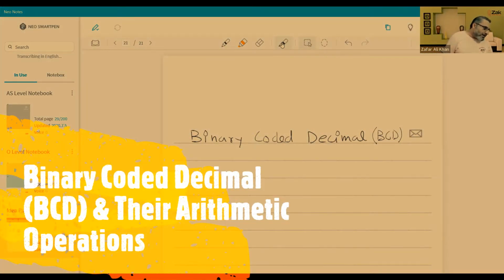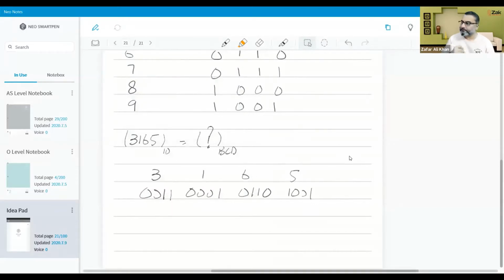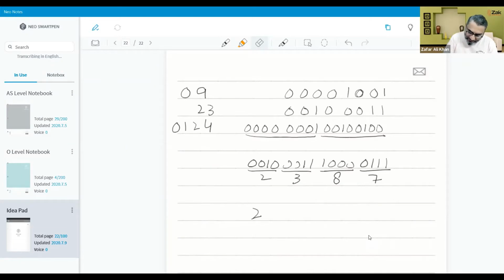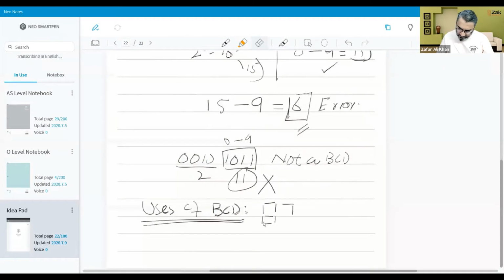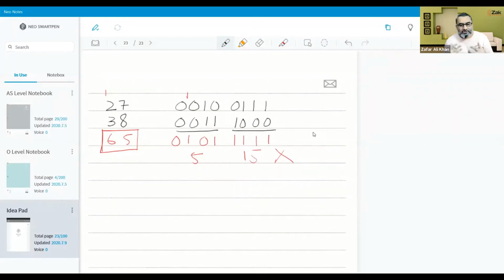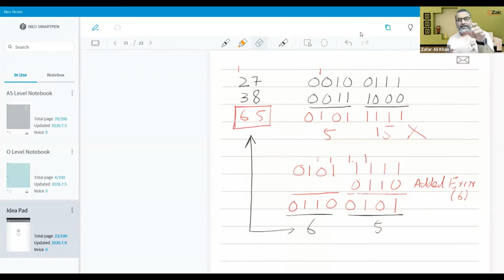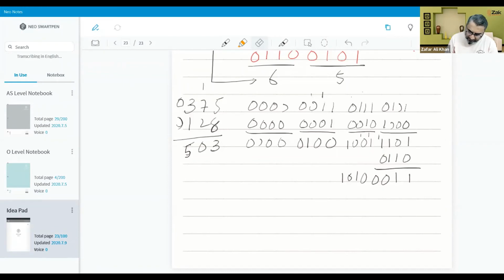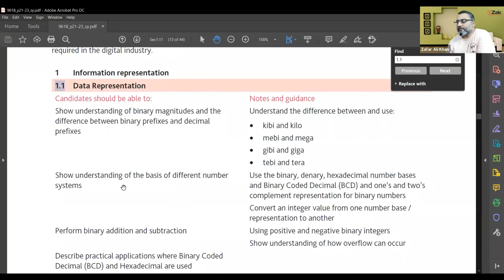Binary Coded Decimal (BCD) Integers | AS Level CS | CS with ZAK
Binary Coded Decimal (BCD) Integers. A lesson for Cambridge AS Level Computer Science (9618) from the topic Information Representation.

This topic covers number systems, BCD, two's complement, character sets, multimedia (bitmap/vector, sound) and file compression.

Chapters
0:00 Introduction to BCD
2:47 BCD conversion and padding
6:17 BCD errors
9:37 Uses of BCD
11:39 BCD addition
17:05 BCD error correction
22:39 Number systems summary